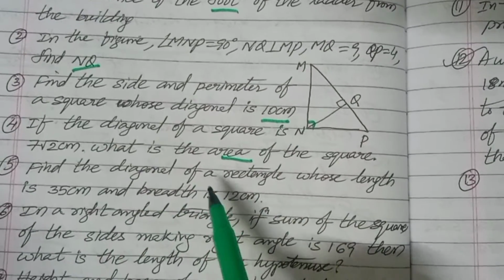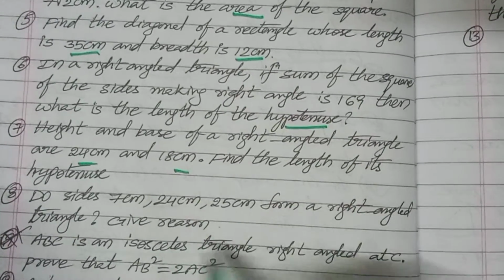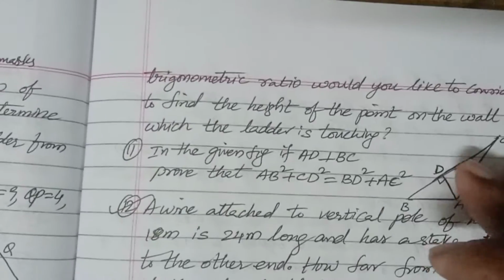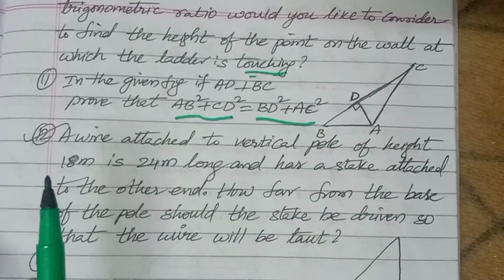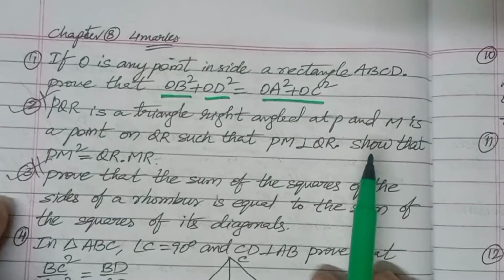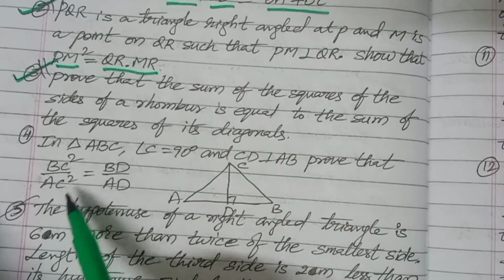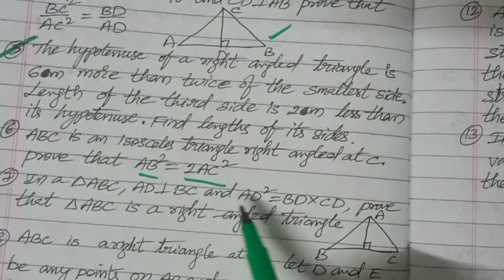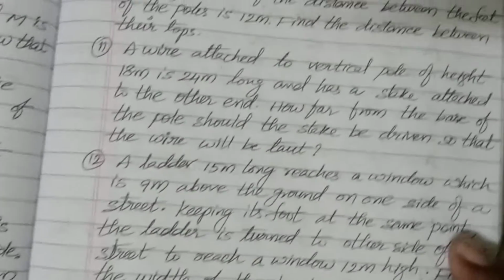Most Important Questions For10th Class Maths 2022 | Chapter 8(Pythagorean) 2&4 Marks#aptenthclass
Most Important Questions For10th Class Maths 2022 | Chapter 8(Pythagorean) 2&4 Marks|sscexams2022

Important Questions For10th Class Maths 2022 |Guess Questions Chapter 6(Progressions) 2&4 Marks

Hi students SSC exams are coming you have to prepare well in this covid pandemic and get good marks so i want to help the students by some important questions so you score maxmium marks in the exam

                 I love to do drawing ,books reading photography and playing cricket and create new problems.

Hi in this video,you will learn about what is important questions of SSC with a clear explanation in Tel/Eng

This video is enough for you to learn this chapter important questions and can score max marks in SSC exams.we will cover all the concepts of SETS.you will also learn about the topics.watch this video till the end

for quires

maths revision class10
class10 chapter2important questions
class 10 2&4marks important questions